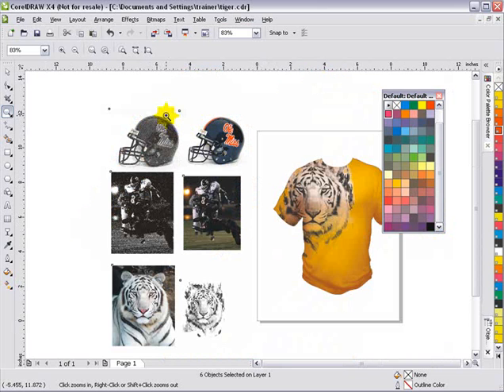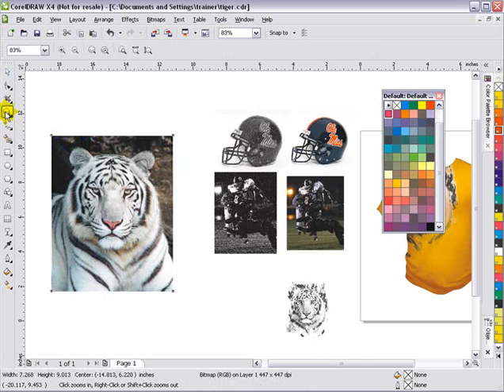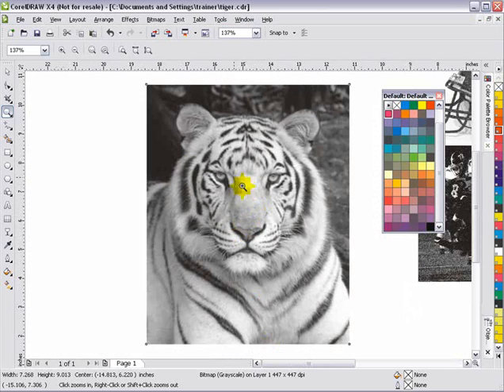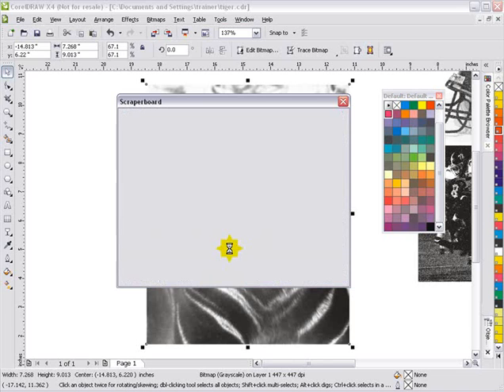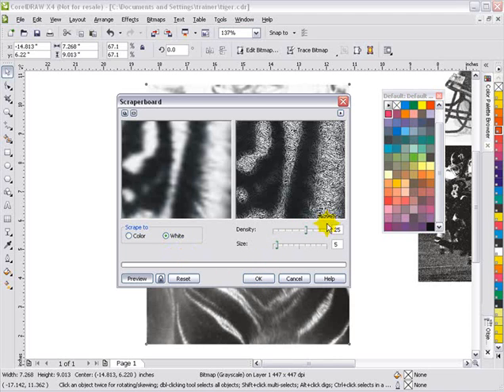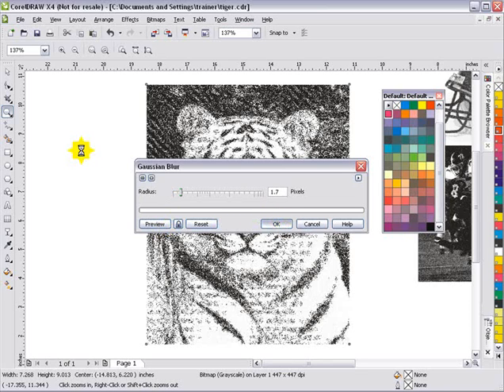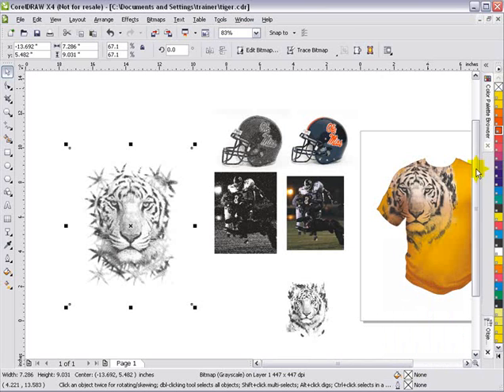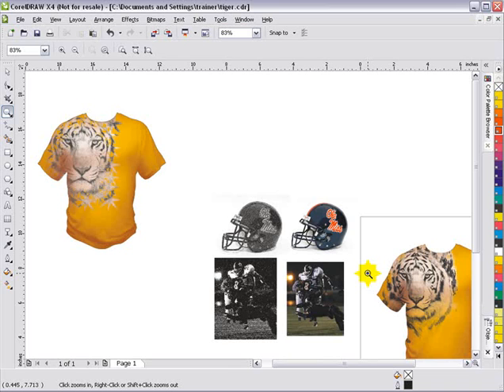Hand Drawn Artistic Effects with CorelDRAW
This video training CoreDRAW tutorial will show you how to convert images and graphics into hand drawn art which is very popular in todays t-shirt design trends.